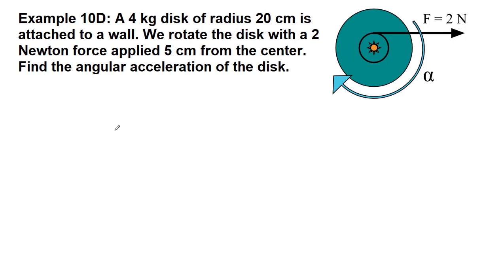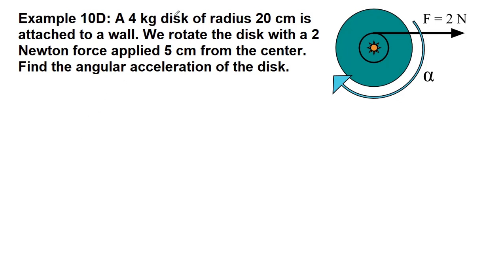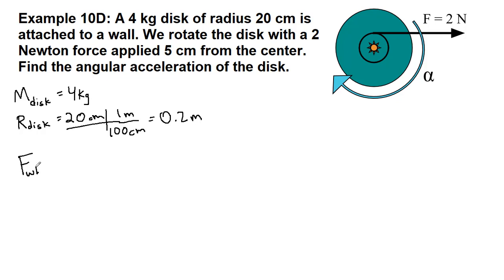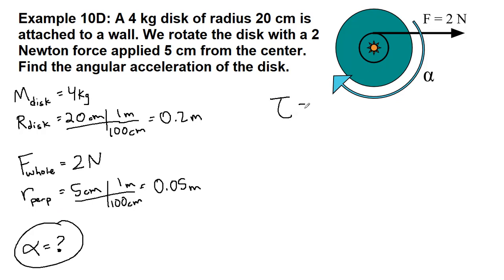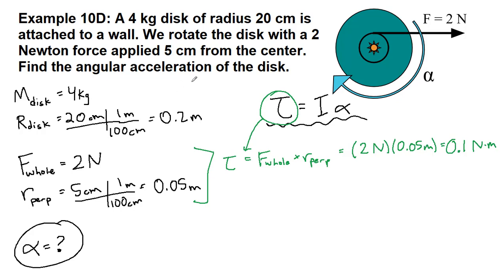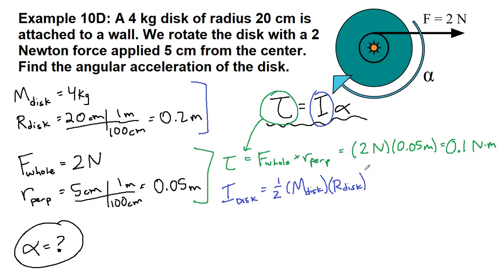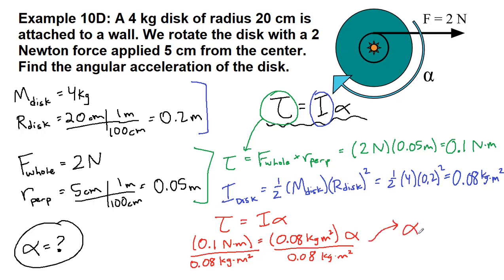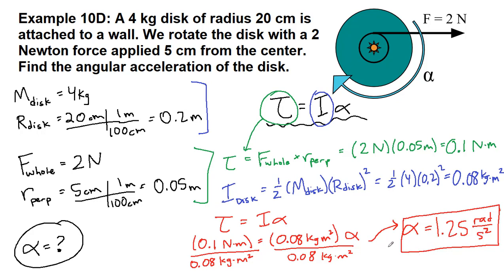GRCC Physics 125 - Online Lecture - Example 10D